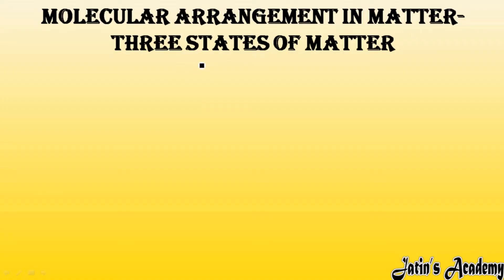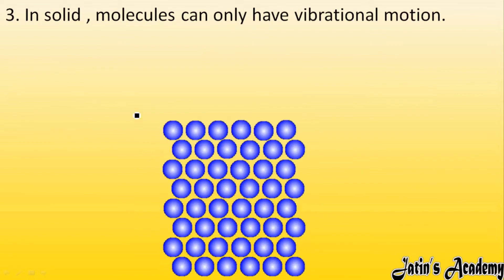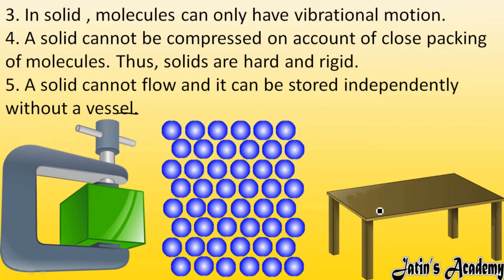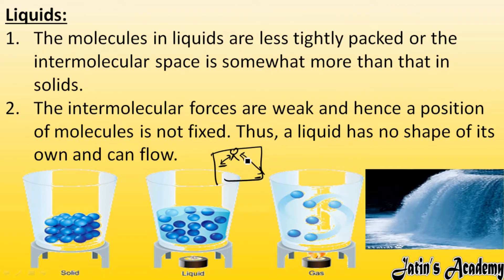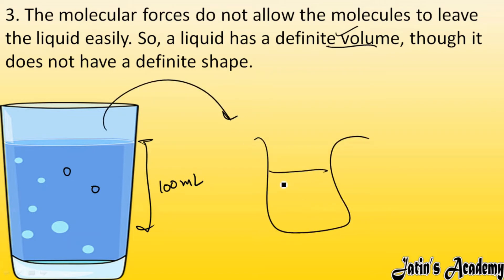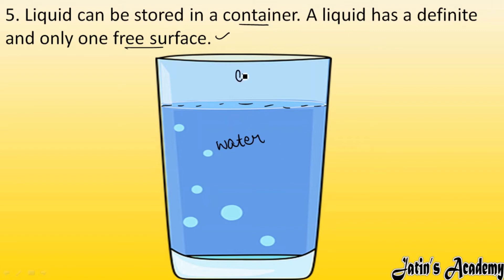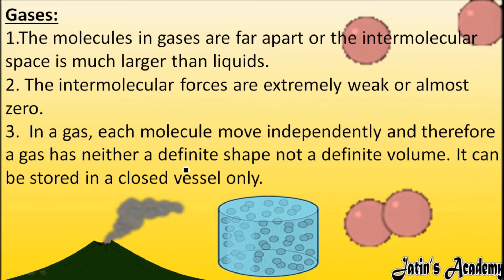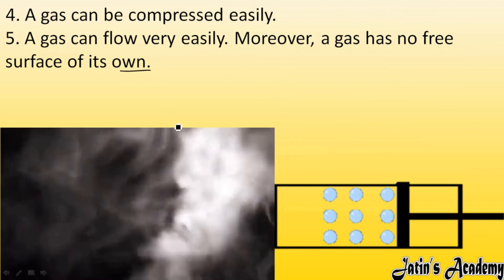Difference between solid liquid and gas class 8th icse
Solids:
1.The molecules in solids are closely packed and the intermolecular spaces are extremely small.
2.The intermolecular forces are very strong and hence position of molecules are fixed as a result solid has a definite shape and volume.
3. In solid , molecules can only have vibrational motion. 4. A solid cannot be compressed on account of close packing of molecules. Thus, solids are hard and rigid. 5. A solid cannot flow and it can be stored independently without a vessel.
Liquids:
1.The molecules in liquids are less tightly packed or the intermolecular space is somewhat more than that in solids.
2.The intermolecular forces are weak and hence a position of molecules is not fixed. Thus, a liquid has no shape of its own and can flow.
3. The molecular forces do not allow the molecules to leave the liquid easily. So, a liquid has a definite volume, though it does not have a definite shape.
4. Liquids can be compressed only a little.
5. Liquid can be stored in a container. A liquid has a definite and only one free surface.
Gases: 1.The molecules in gases are far apart or the intermolecular space is much larger than liquids. 2. The intermolecular forces are extremely weak or almost zero. 3. In a gas, each molecule move independently and therefore a gas has neither a definite shape not a definite volume. It can be stored in a closed vessel only.
4. A gas can be compressed easily. 5. A gas can flow very easily. Moreover, a gas has no free surface of its own.
Energy of molecules in three States of matter: Solids: In solid state, the intermolecular spaces are extremely small and the molecules are closely packed. Therefore, molecules cannot have translatory or rotational motion. The molecules can only vibrate to and fro about their respective mean position and so energy of movement of molecules in solid state is minimum.
At low temperature, the amplitude of vibration of molecules is small. As a solid is heated, the vibrational amplitude increases and kinetic energy of molecules increases. At a certain temperature, called the melting point, the kinetic energy becomes a sufficient to overcome the intermolecular force and molecules leave their fixed position,i.e, the solid is transformed into liquid.
Liquids: In liquid state, the intermolecular spaces are more as compared to solids and intermolecular forces are quite weak. As a result, liquid molecules can move freely within the liquid but cannot leave the free surface of the liquid. Thus, kinetic energy of movement of molecules in the liquid is greater than that of solid.
As a liquid is heated the kinetic energy of the molecules goes on increasing. At a certain temperature, called the boiling point, the energy of molecules is sufficient so as to overcome the forces of attraction of each other. As a result the liquid is transformed into gaseous state.
Gases: In gaseous state , the intermolecular spaces are very large and the intermolecular forces are almost zero. Thus, gas molecules can have independent translatory motion in all possible directions throughout the space. So, kinetic energy of movement of molecules in a gas is maximum as compared to solids and liquids. The translational kinetic energy of gas molecules increases on increasing the temperature of the gas.
It is a form of matter having a rigid structure and firm shape They are substances flowing freely with no permanent shape but a definite volume Gas is a state of matter which does not have a shape but takes the shape of the container you put it in
It has the lowest energy It has medium energy They have the highest energy
These are hard to compress You can compress them a little difficulty These are easily compressible
It has a fixed shape plus volume No fixed shape but they do have volume They have neither definite shape nor volume
Molecules are regular and arranged closely Randomly molecules arranged sparsely Their molecules are random and arranged more sparsely
They have very less intermolecular space They have more intermolecular space These have the most intermolecular space
They cannot flow These flow from a higher level to lower They flow in all directions
They do not require a container for storage These require a container for storage These require a close container for storage
They have the maximum intermolecular attraction These have a medium intermolecular attraction They have the lowest intermolecular attraction
What is the difference between solid liquid and gas in terms of energy?
Can solids flow?